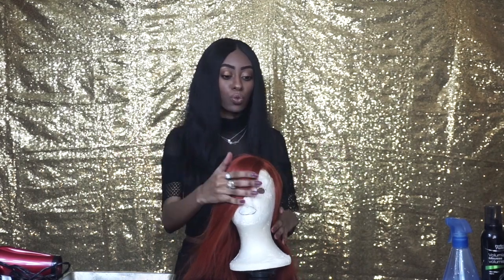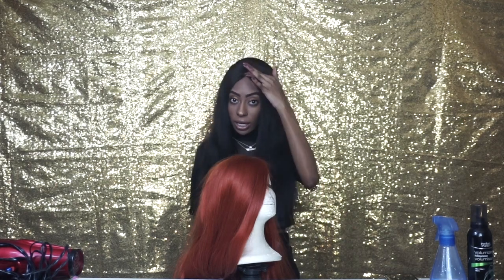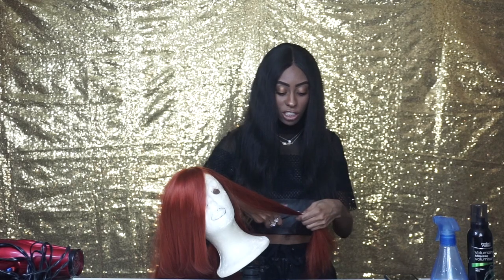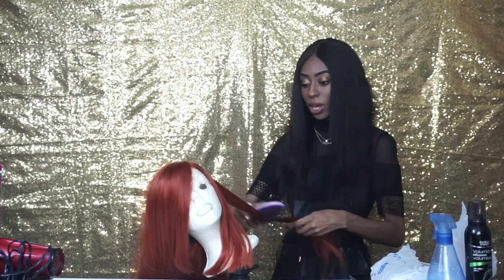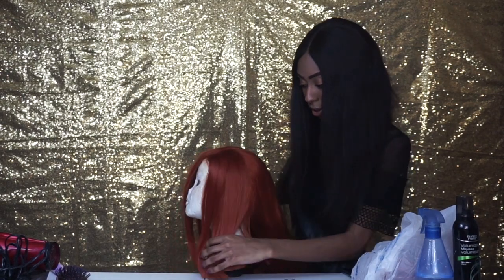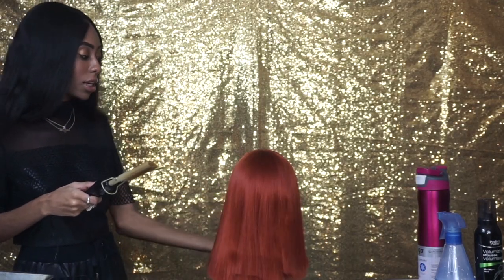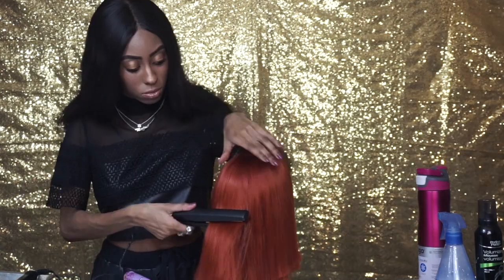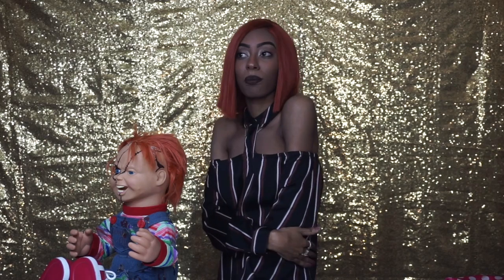ALIEXPRESS SYNTHETIC WIG TRANSFORMATION ‼️😮💇🏽‍♀️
Hey Guys 😄 Today Rissa will be transforming an old damaged synthetic wig that she bought 3 years ago from aliexpress into a bomb bob wig! Hope you all like it ‼️

The wig is no longer for sale on Aliexpress

Add me on Snapchat! Username: rissathediva

Add me on Snapchat! Username: officialddollz

Add me on Snapchat! Username: alexia.nicole17